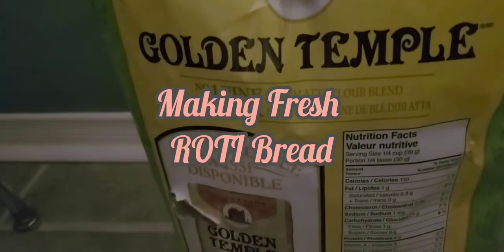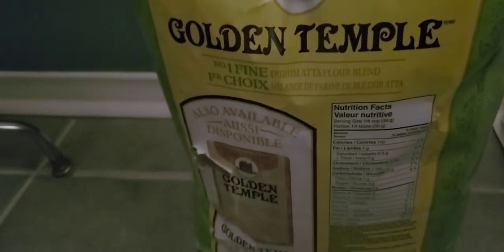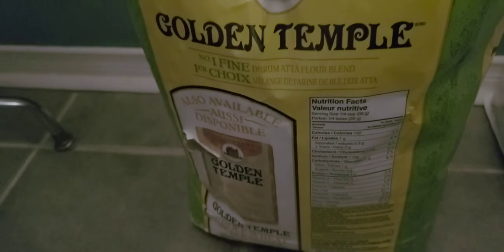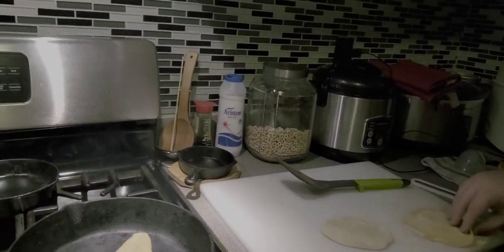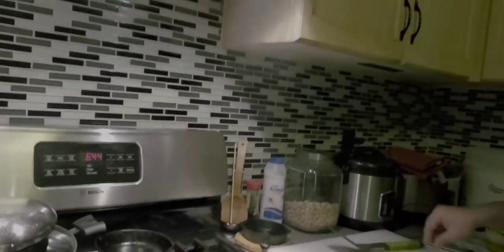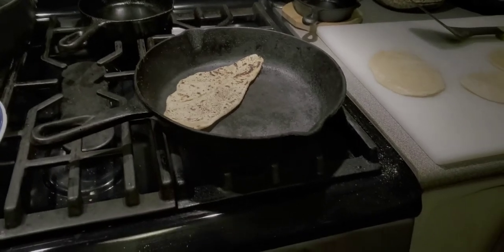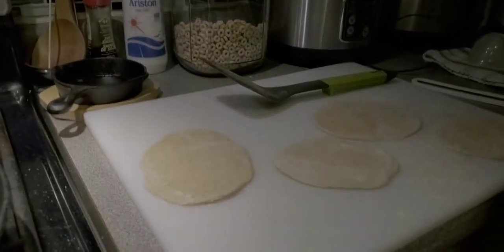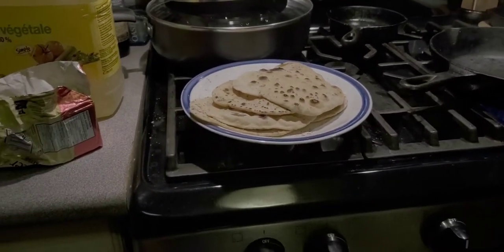Roti Flat Bread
My husband decided, he makes his first ever Roti from Alta flour he found at Loblaws Superstore. It's very simple to make and very tasty too.🤩